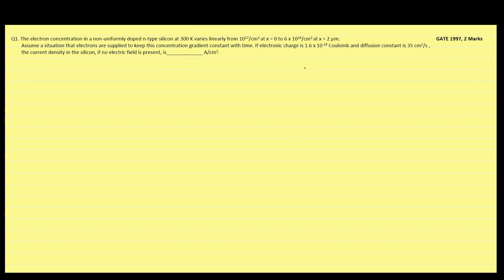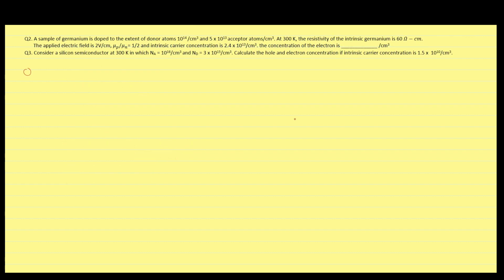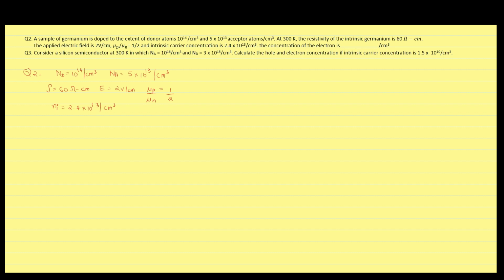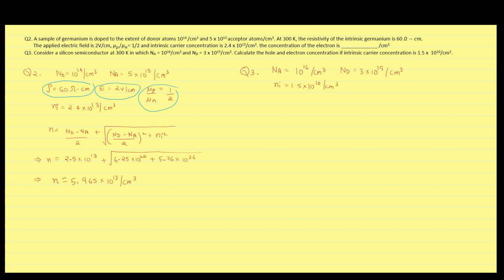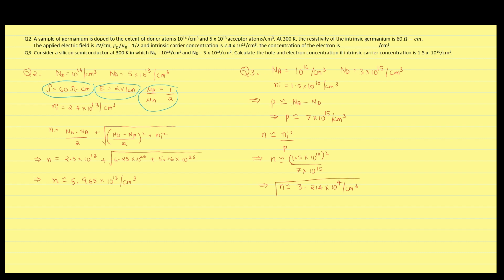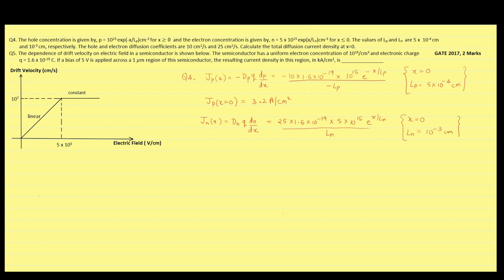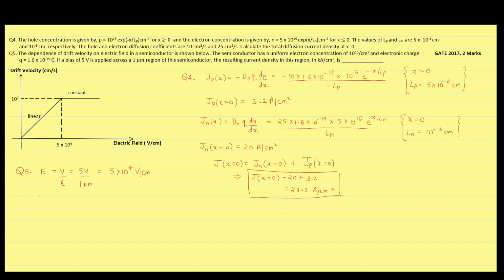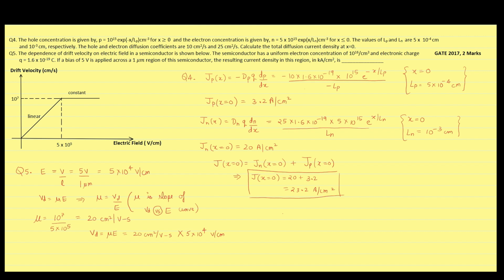Solutions | GATE, ESE & Other Competitive Exams | Set-15